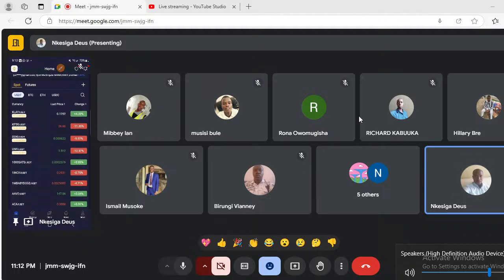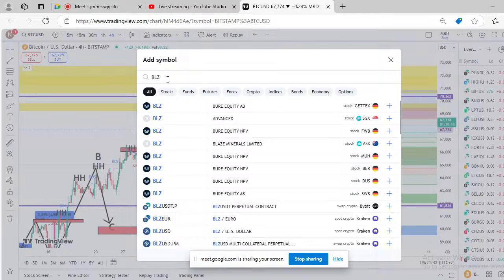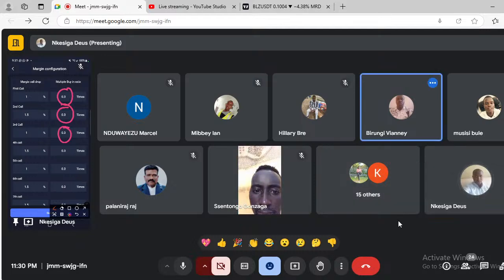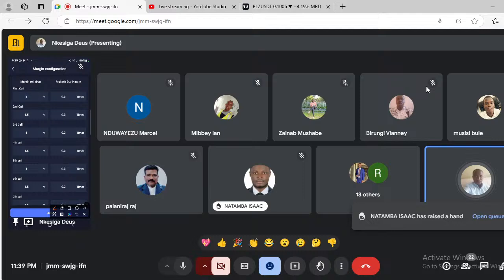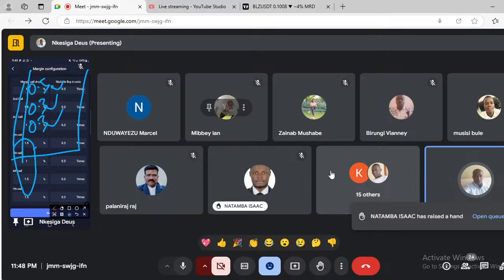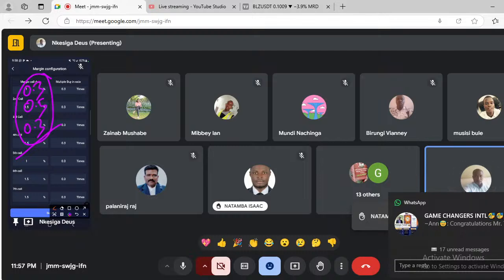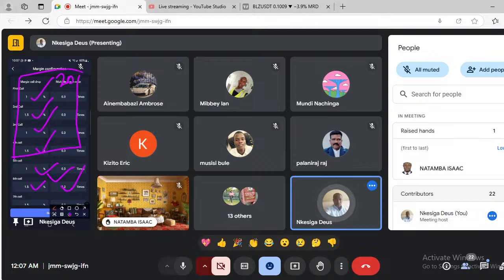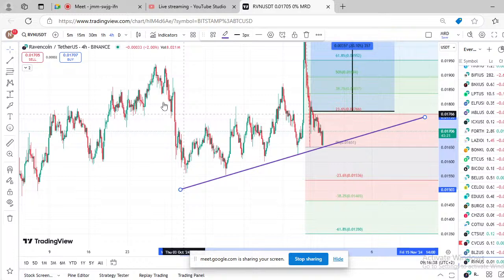MAKE 30% FROM MARGIN CALLS